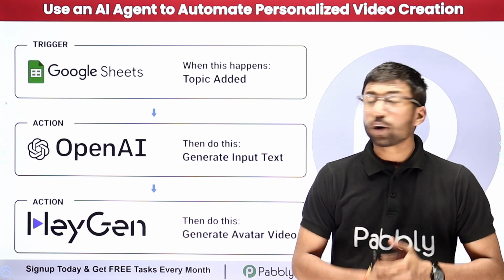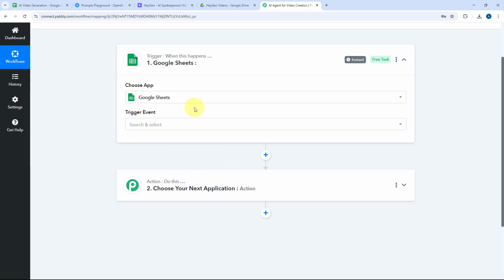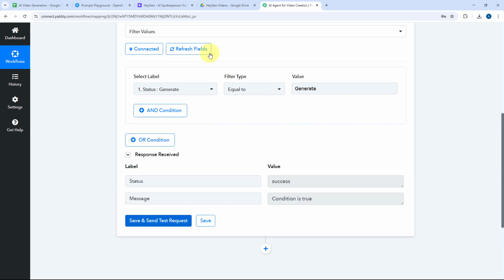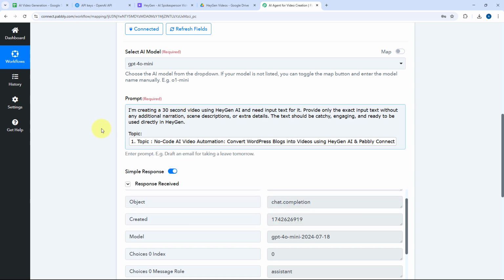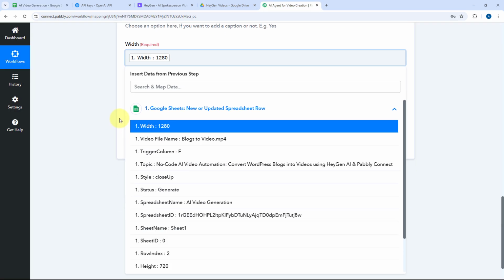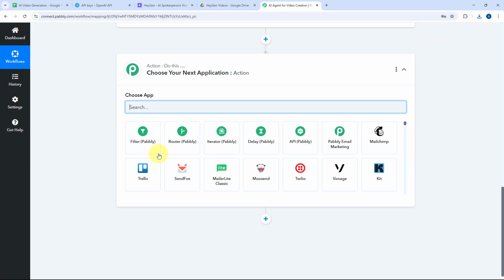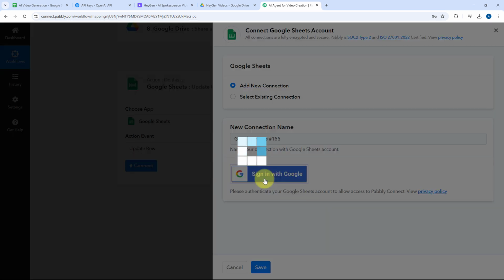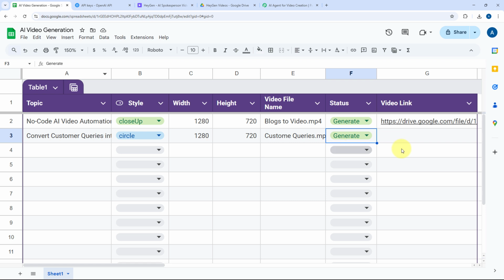How to Use an AI Agent to Automate Personalized Video Creation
In this video tutorial, we'll guide you through the process of using an AI agent to automate personalized video creation with the help of automation tools like Pabbly Connect.

Creating customized videos manually can be time-consuming, but AI-powered automation allows you to generate personalized video content at scale. By integrating AI with video creation tools, you can automatically tailor videos based on audience preferences, customer data, or marketing needs, making your content more engaging and effective.

This step-by-step guide will show you how to set up an AI agent for video personalization, automate video generation, and enhance your video marketing strategy effortlessly.

Use Case:-

As the owner of an online fitness coaching business, I can use an AI agent to generate personalized workout videos for each of my clients. The AI can take details like their fitness goals, current progress, and preferences, and create videos with tailored exercises and tips. This helps me provide a more customized experience for each client without having to manually create individual content. By automating this process, I can deliver high-quality, engaging videos to my clients, saving time and increasing their satisfaction with my services.

Benefits of Pabbly Connect:

1. Automation: Save time, money, and resources by automating tasks.

2. Integration: Connect various web services to create efficient workflows.

3. Security: Enjoy industry-standard security for your data.

4. Scalability: Easily add new applications and services to your workflow.

5. Cost-effective: Choose from plans suitable for different business sizes, with no charges for internal tasks.